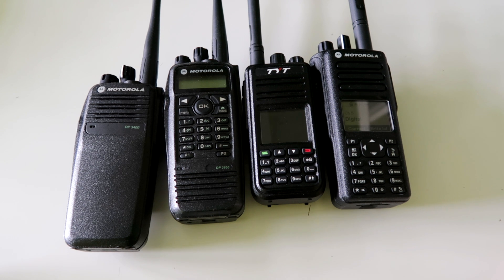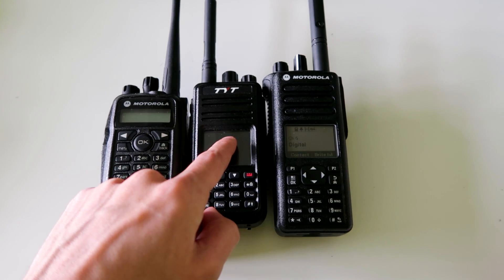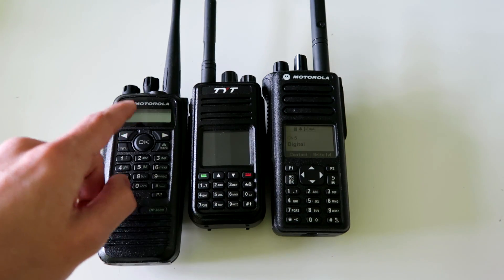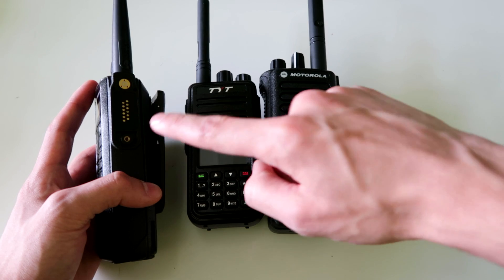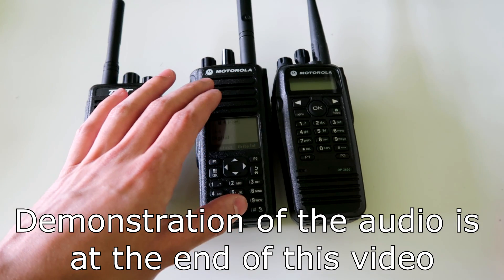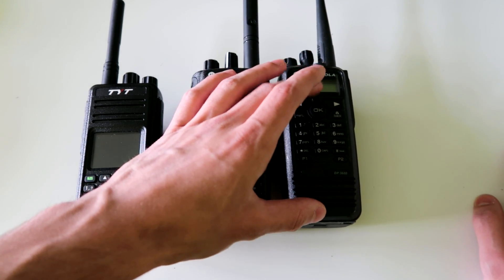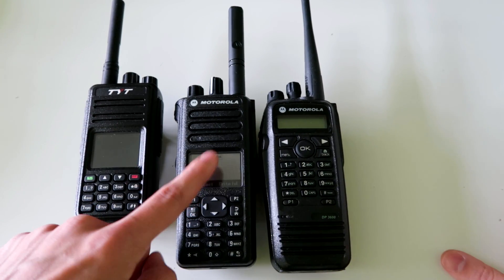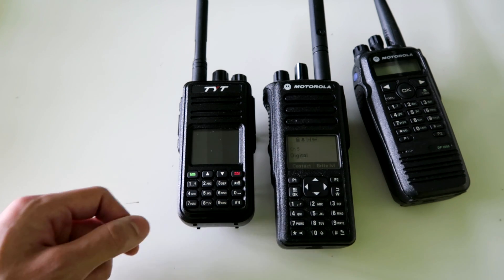Best starter DMR radio?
Looking at a few different options you could choose from as a first DMR radio. There are also the Hytera and the CS-750 radios which are meant to be good, but I didn't include them in this video because I don't have any personal experience of them.

The Motorola radios can be bought from online auction websites, facebook radio swap groups, or a local radio dealer.